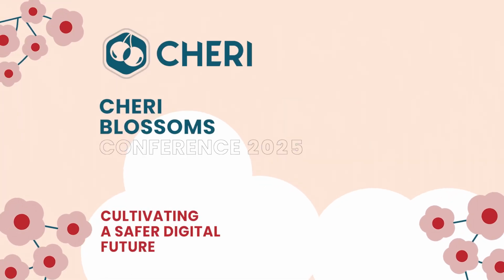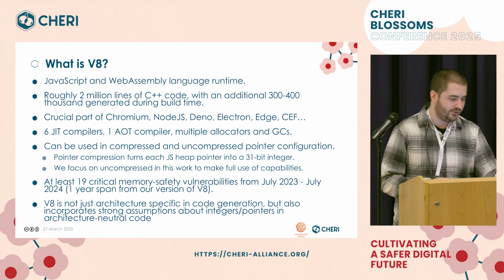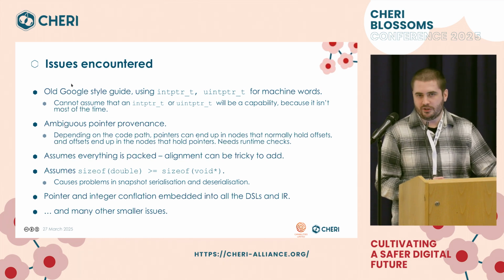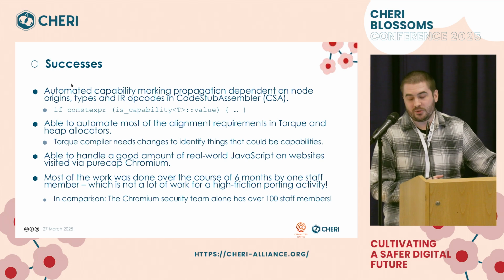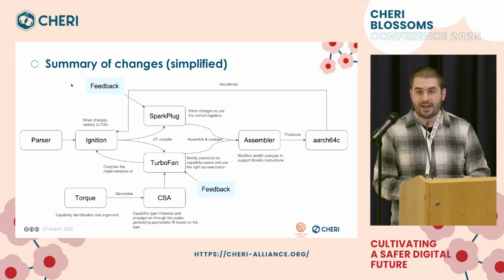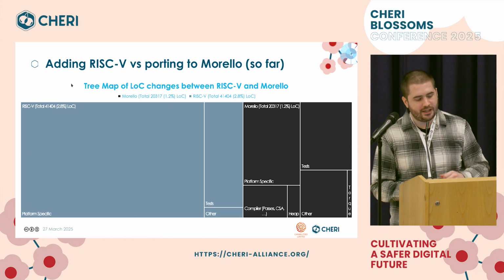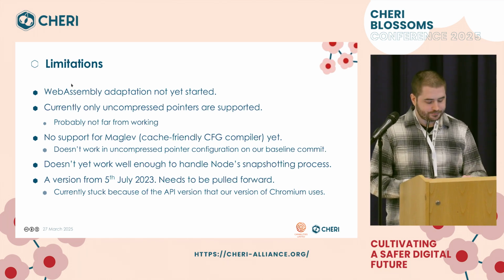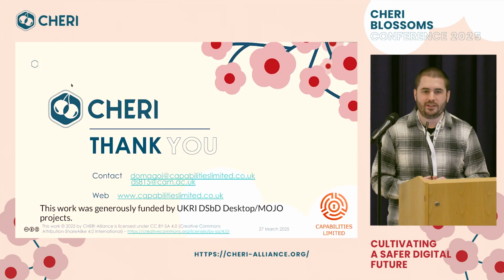Porting V8 to CHERI: An Overview | Domagoj Stolfa – Capabilities Limited, University of Cambridge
Abstract:
"V8 is a JavaScript and WebAssembly language runtime used in a wide variety of software such as the Chromium web browser, Electron, NodeJS and Chromium Embedded Framework. Memory safety bugs are frequently found and often lead to arbitrary code execution using many of the same exploitation techniques. We hypothesise that porting V8 to CHERI will open up new avenues to eliminate the techniques currently used to exploit V8 vulnerabilities and possibly even eliminate a subset of these vulnerabilities at their core. V8 contains roughly 2 million lines of C++ code including tests, and generates a further 300-400 thousand lines of C++ during the build process. While adding a RISC-V backend to V8 resulted in around 1.6% lines of code changed, so far adding Morello support has only resulted in 0.78%.

Unlike adding a new backend, which simply requires implementing the existing APIs, a fundamental change in pointer type implies structural changes throughout the runtime. V8 can be considered the "deep end" of CHERI adaptation, as it contains multiple just-in-time compilers, intermediate languages, garbage collectors and substantial architecture-specific code.

This talk will present a high-level overview of V8's architecture and discuss the challenges in porting it to CHERI. We will provide an overview of the classes of problems we encountered, as well as how solving some of those problems can be partially automated in C++. The vast majority of test cases now pass in our adaptation of V8 to Arm Morello, although much work still needs to be done, especially in understanding the security-performance design space."

Filmed at the CHERI Blossoms 2025 conference on 2nd April 2025.

You can download the slides for the talk and find out more information on the conference